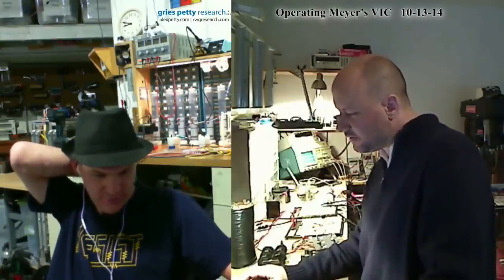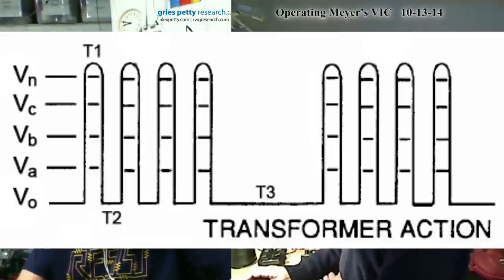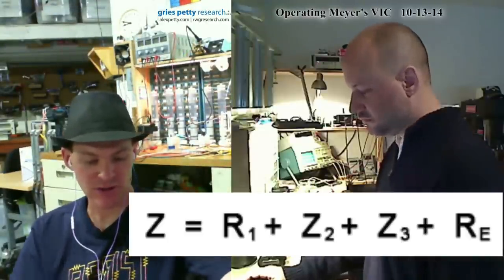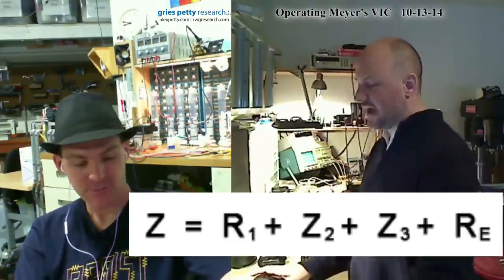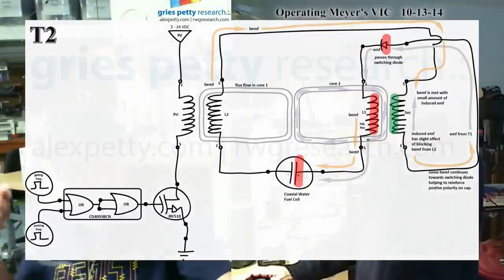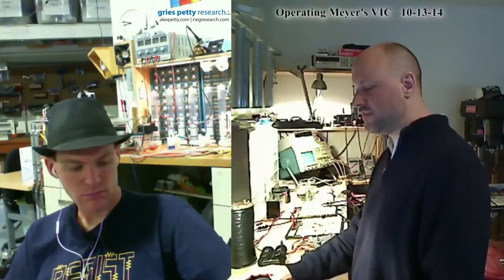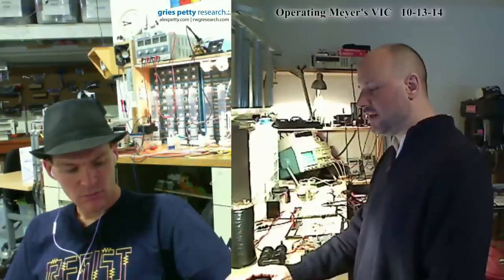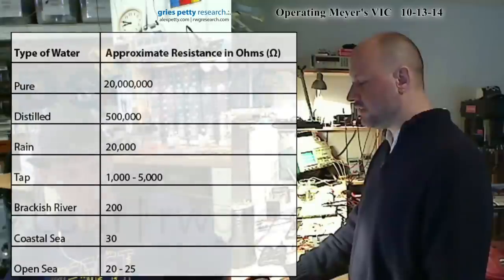Working Theory Of Operation For Meyer's Voltage Intensifier Circuit. 8-14-14 Gries Petty Research.:.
I and my research partner, Alex Petty have long been working together to understand and replicate Meyer's technology. What follows is an illustrated sequence reflecting our present understanding and working theory of the operation for Meyer's Voltage Intensifier Circuit.

From information in the patents and technical documentation written by Stan Meyer, it is clear that the Voltage Intensifier Circuit (VIC) is the key to Meyer's claim of deriving oxyhydrogen gas from water while consuming almost no power. According to Meyer, this effect can best be achieved by constructing an asymmetric capacitor made from stainless steel tubes arranged coaxially using water as a dielectric and subjecting the water to a very specific cycle of energization.

feed back is key! keep sharing keep working together.

Thanks,

~Russ & Alex .:.

Acknowledgements

Our appreciation goes to:

Stanley A. Meyer
Quantum Gravity Research
Applied Harmonics
GPSsonar
Ravenous Emu
Don Gable
The Open Source Research community